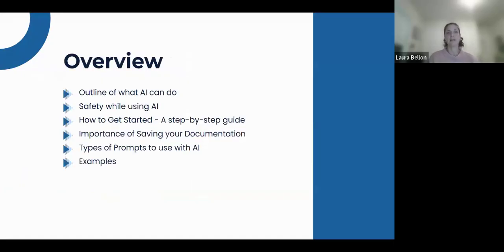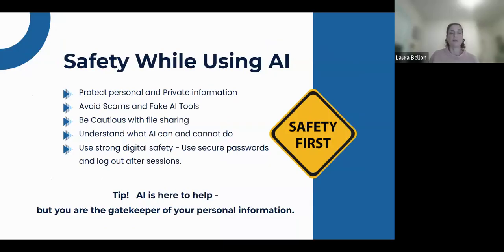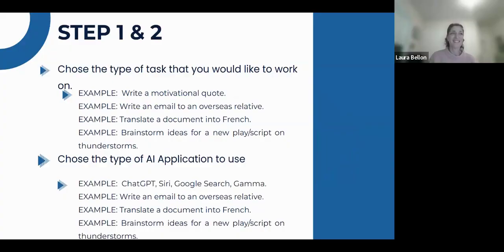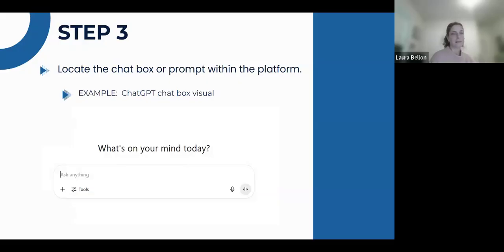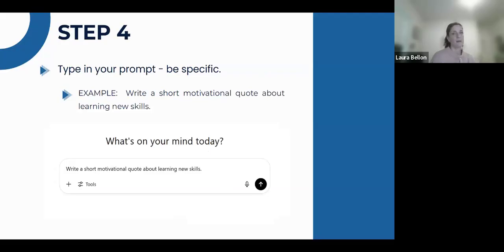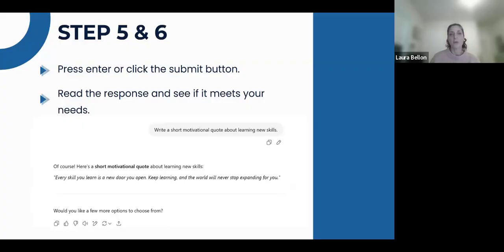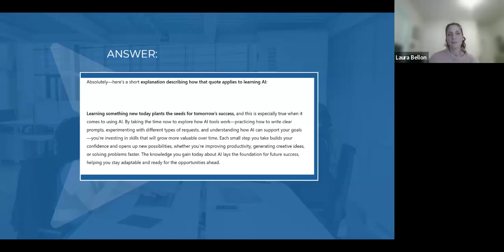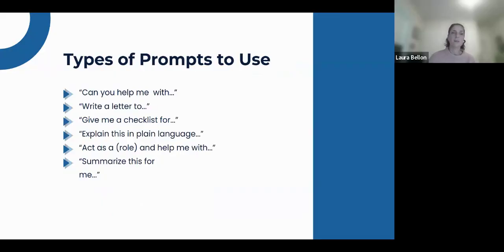What is Artificial Intelligence (AI) Capable Of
In this video we will explore what AI can do for us, a step-by-step guide on how to get started, types of prompts, and the importance of saving your documentation.